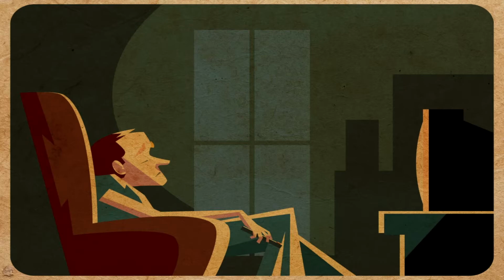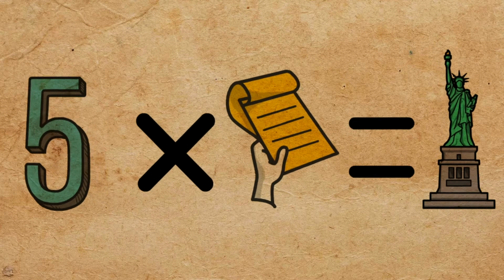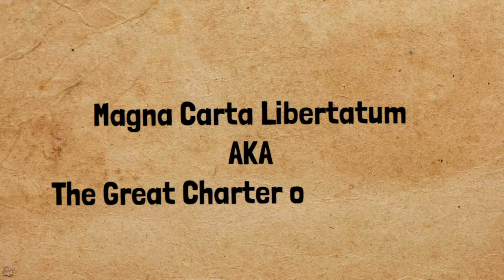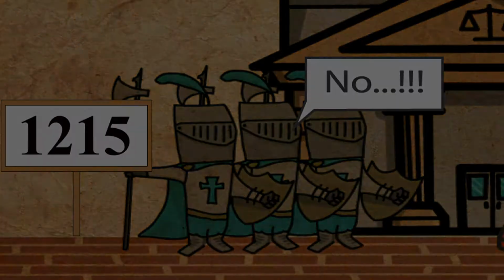5 Documents That Have Influenced YOUR Freedom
Hello there folks! In this video we look at documents which have had a significant impact on the evolution of individual liberty. It's rather brief as it is designed to be a short insight for those people who don't too much about this topic - think of it as an introduction to this subject matter. The 5 documents/proclamations in question are as follows:

1.) The Magna Carta (1215)

2.) The American Declaration of Independence (1776)

3.) The Declaration of the Rights of Man and of the Citizen (1789)

4.) The Emancipation Proclamation (1863)

5.) The Universal Declaration of Human Rights (1948)

All of these documents have had a strong impact on contemporary society. If you have any questions then please do not hesitate to drop a comment. Thank you for taking the time out of your day to watch it.